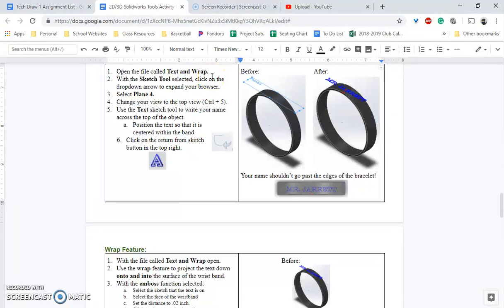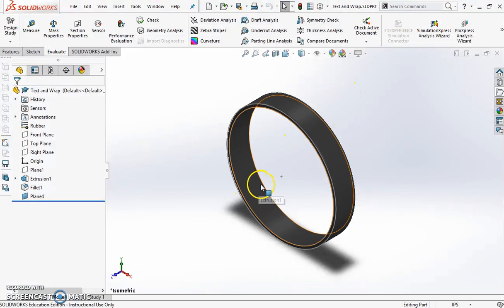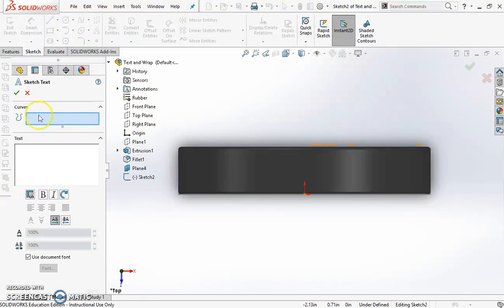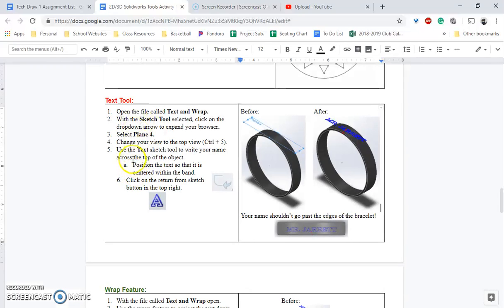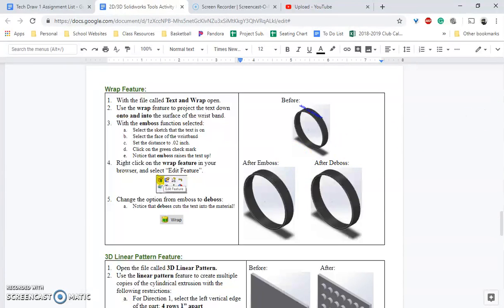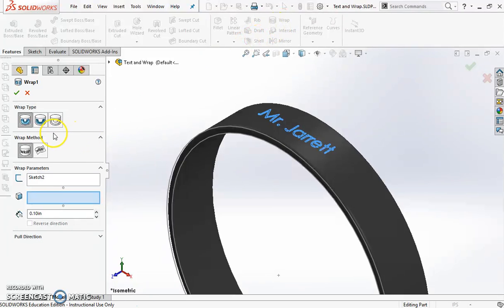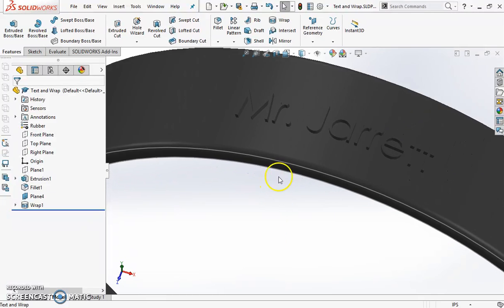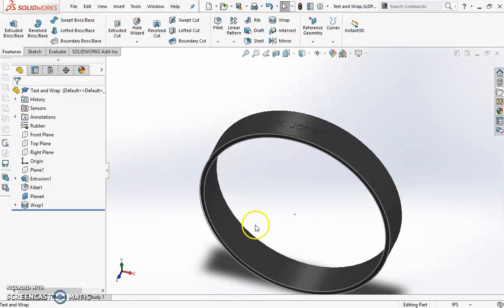TD1 Text and Wrap